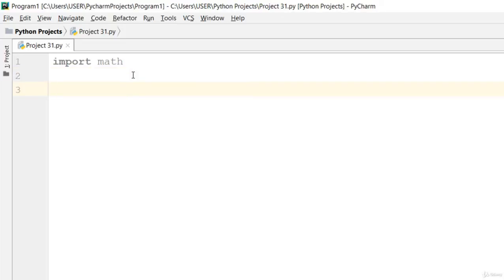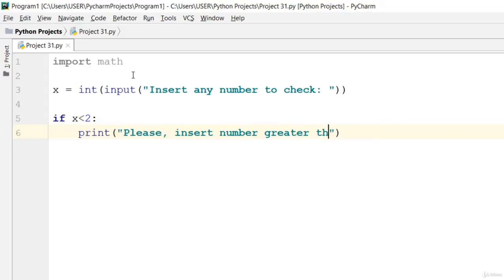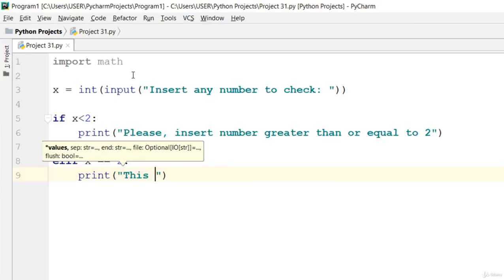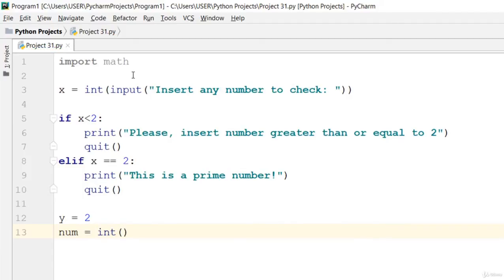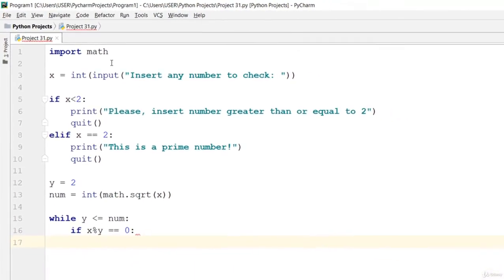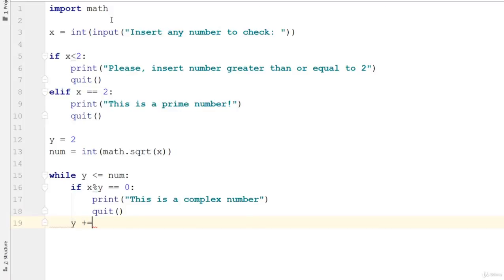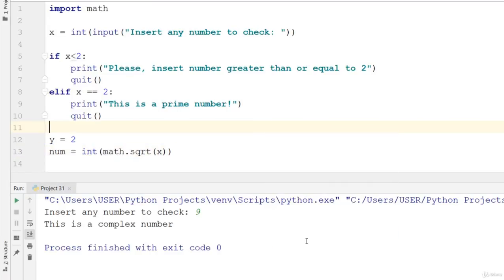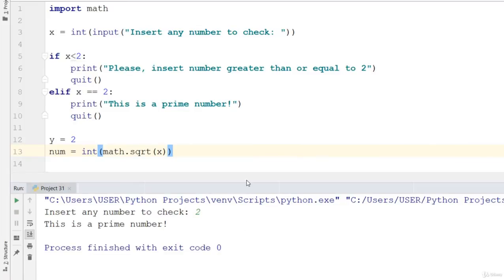34 Practice 31 How to get Prime and Complex Numbers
34  Practice 31  How to get Prime and Complex Numbers
Learn Course,
Programming